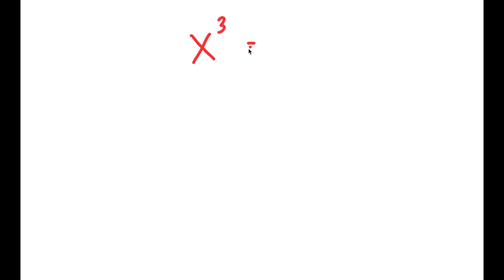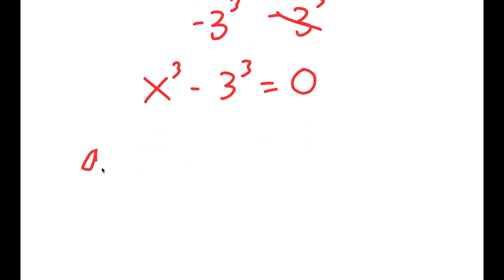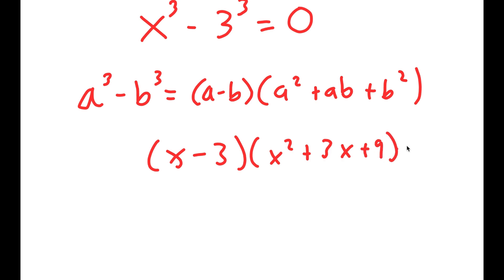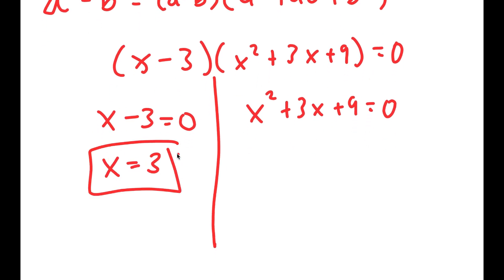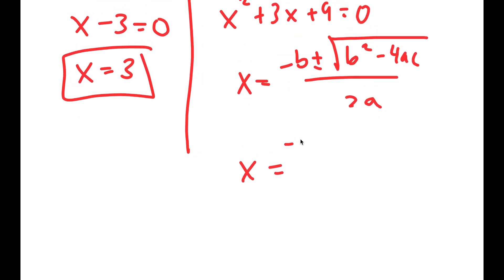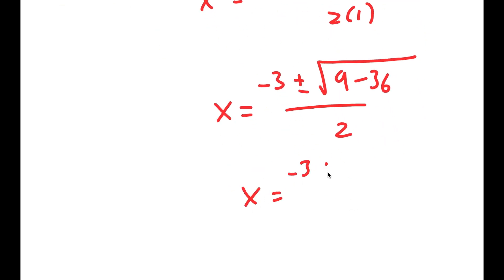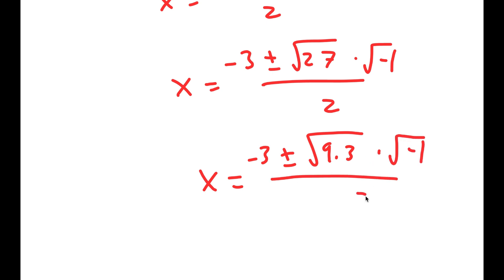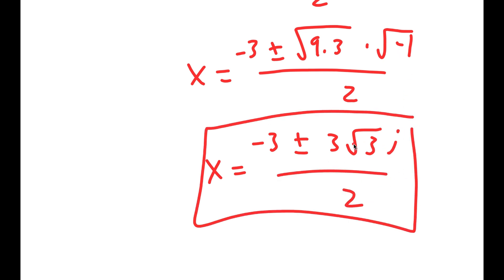Japanese | A Nice Math Olympiad Problem